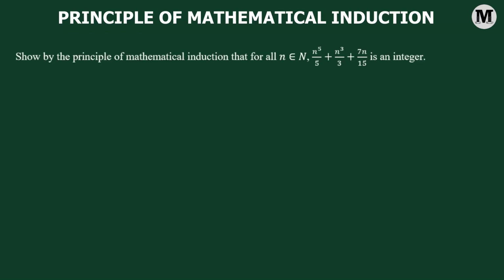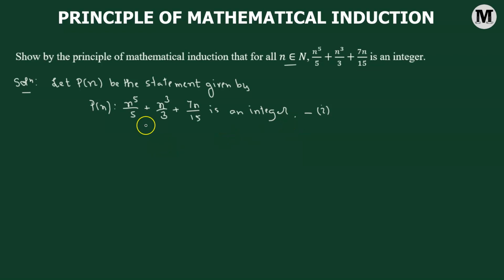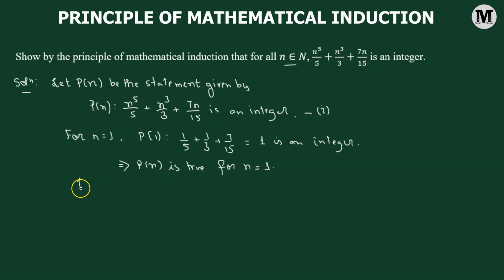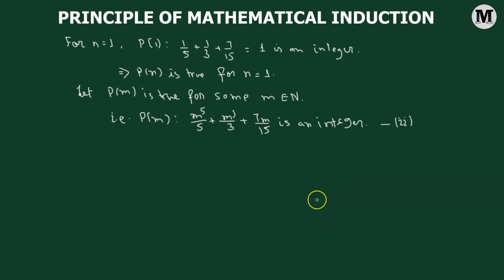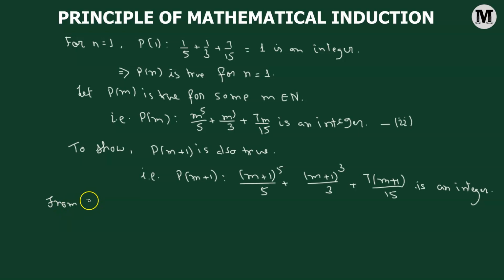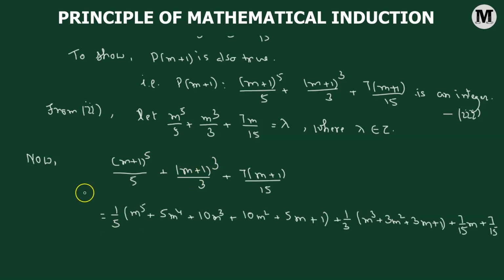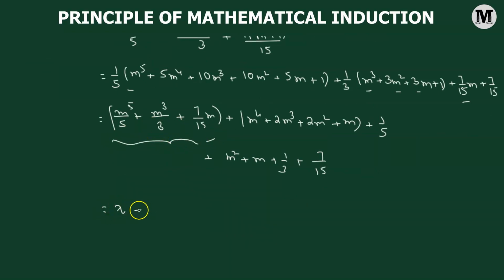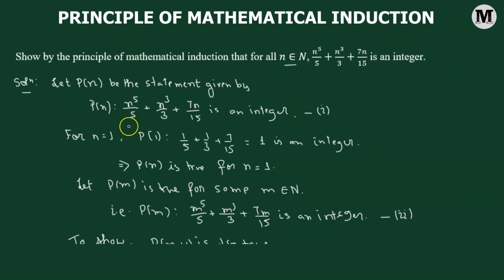31 | Principle of Mathematical Induction - Worked Out Problem 31